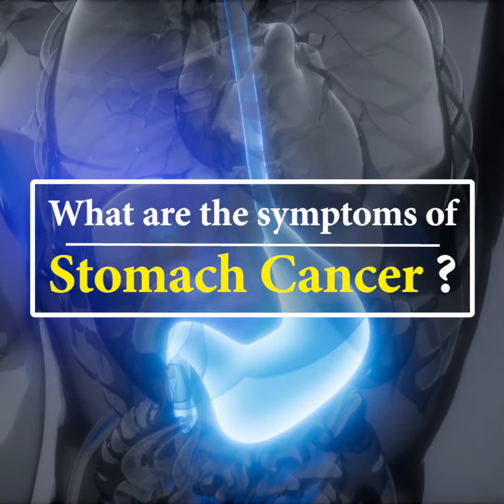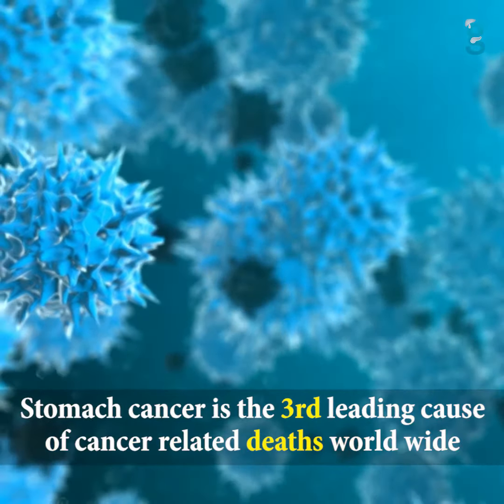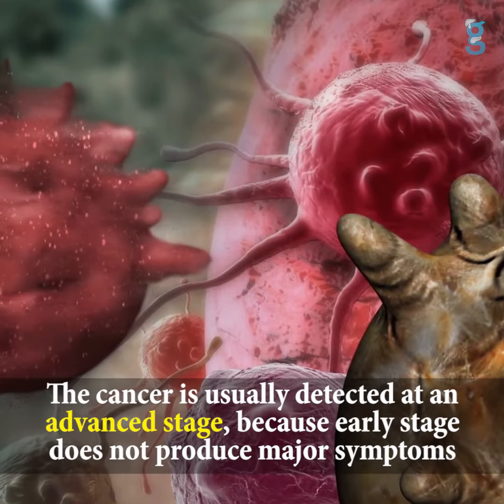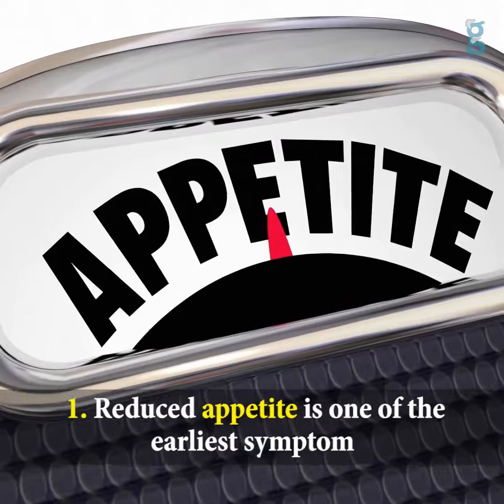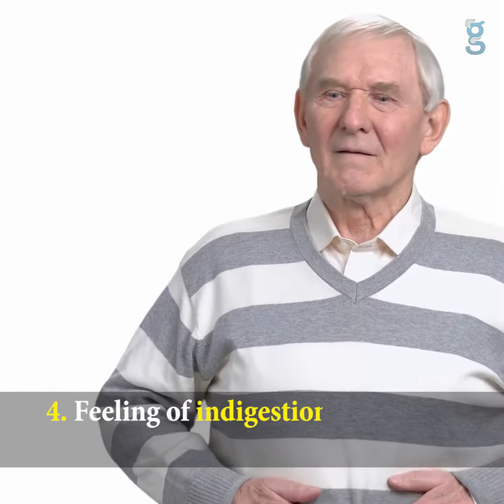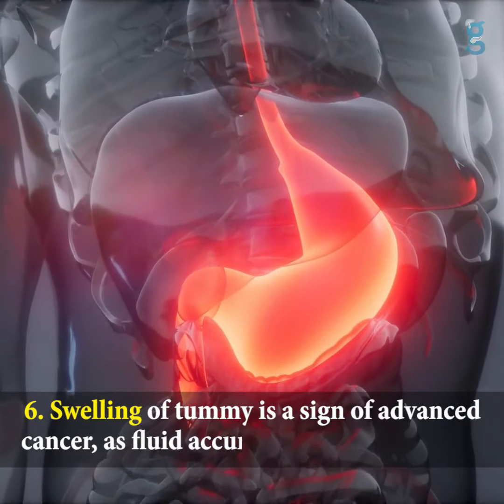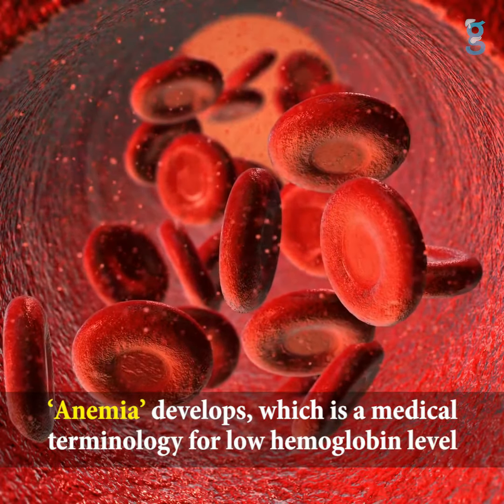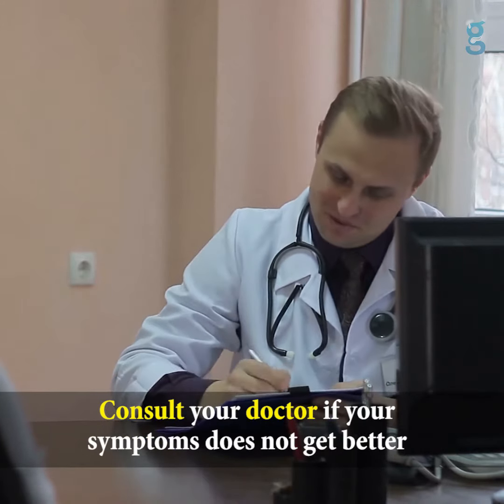What are the symptoms of Stomach Cancer?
Stomach is the first part of our digestive system where food digestion starts
• Stomach cancer is the 3rd leading cause of cancer related deaths worldwide.
• 7.5 lakh people die of stomach cancer every year
• The cancer is usually detected at an advanced stage, because early stage does not produce major symptoms
• Let us have a look at some of the symptoms of stomach cancer
• Reduced appetite is one of the earliest symptom
• Weight loss without any attempt
• Feeling of pain or discomfort in upper part of the tummy
• Feeling of indigestion or fullness after eating the small meal
• Vomiting may occur with or without blood in it
•Swelling of tummy is a sign of advanced cancer, as fluid accumulates       within tummy
• Black colored stool
• ‘Anemia’ develops which is a medical terminology for low hemoglobin level
• These symptoms are more likely to be caused by stomach infection or ulcer in most of the patients
• Consult your doctor if your symptoms does not get better